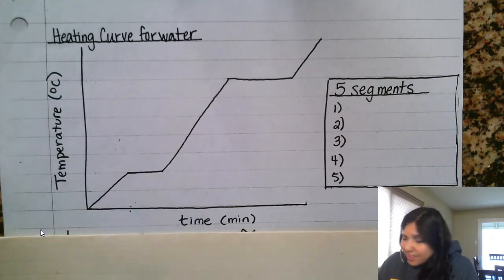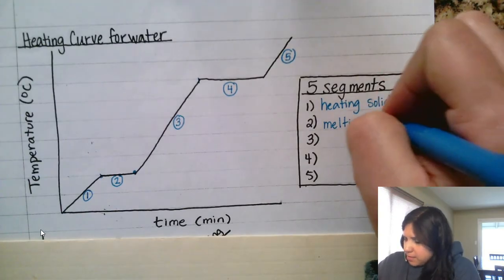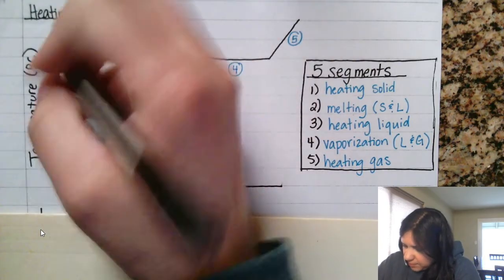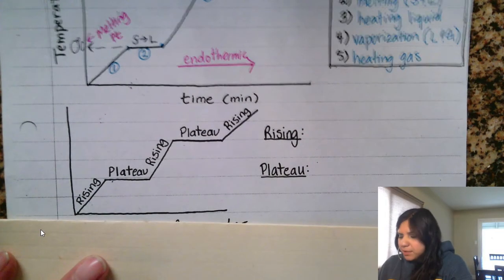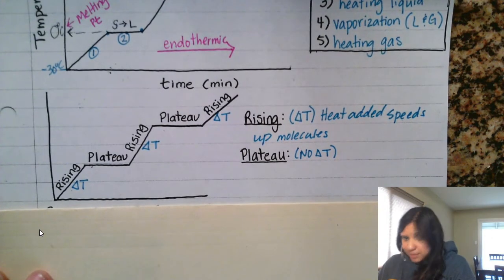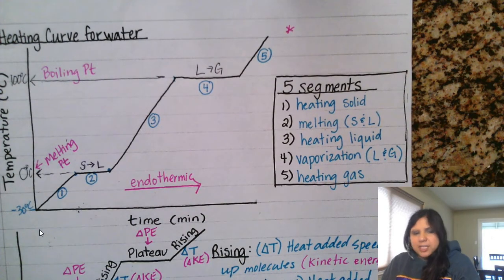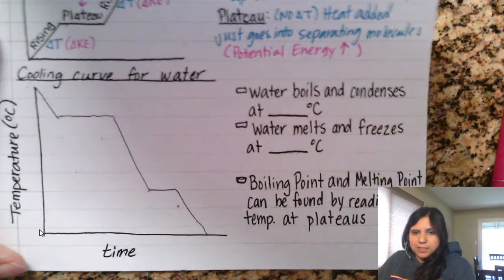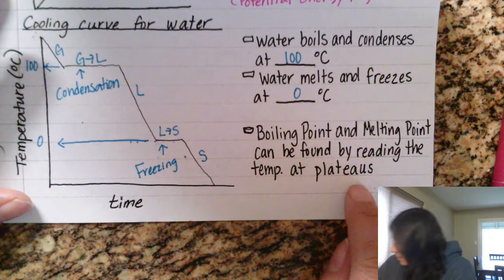Heating and Cooling Curves Introduction